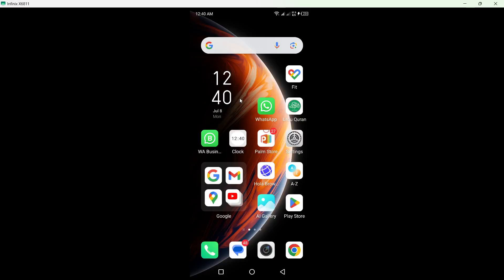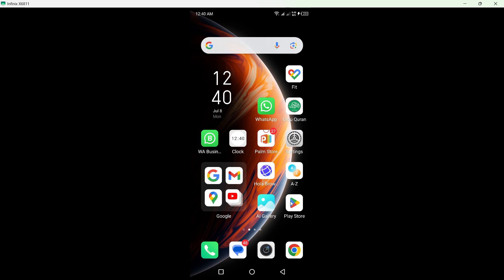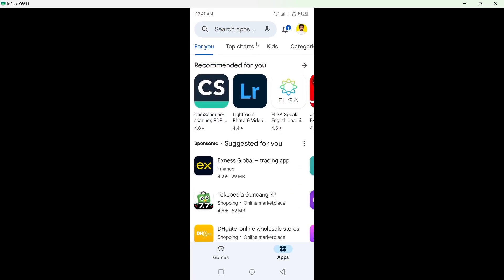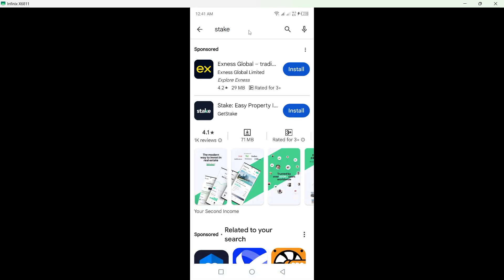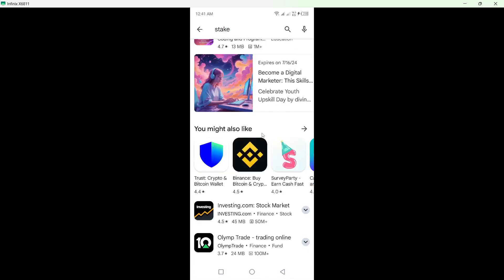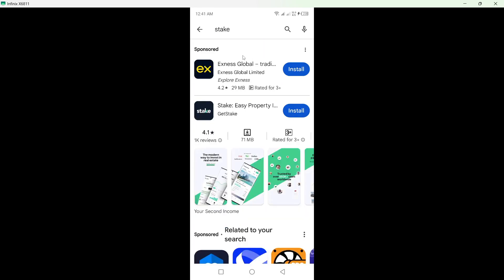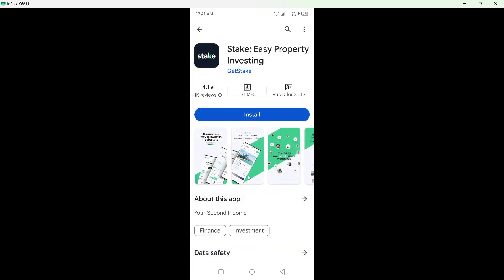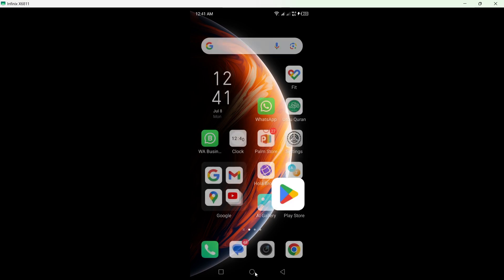How To Download Stake App In Android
Welcome to our comprehensive guide on how to download the Stake app on your Android device!